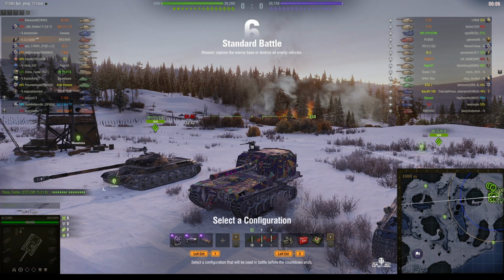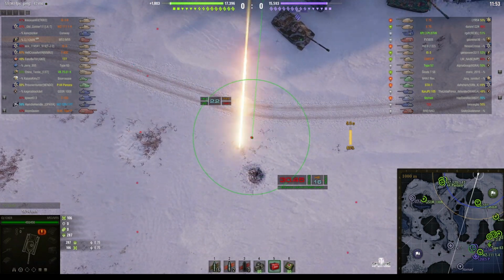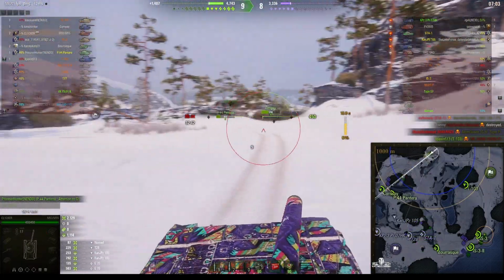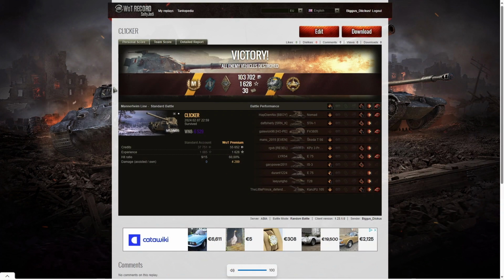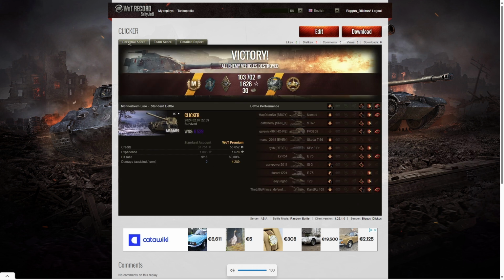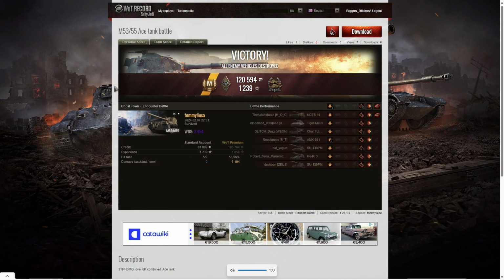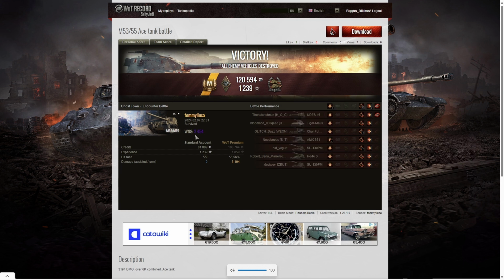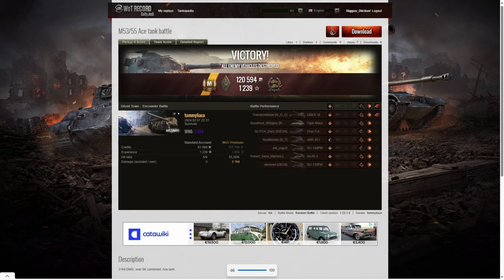M53/M55 - CL1CKER & tommyliuca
The replays are from 7 February 2024 on Arctic Region and Ghost Town Encounter. The players were CL1CKER and tommyliuca in the M53/M55.

Video Contents
00:00 Intro
00:11 First Battle on Arctic Region
12:10 Results
16:17 Second Battle on Ghost Town Encounter
23:56 Results
29:33 Outro